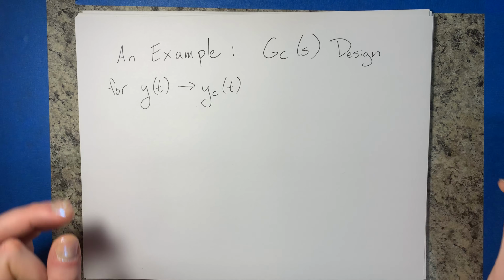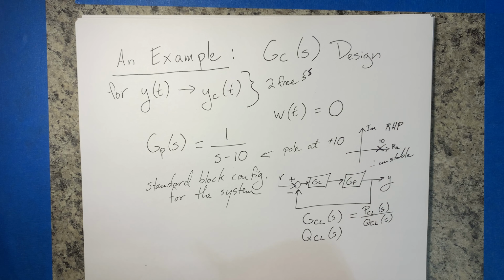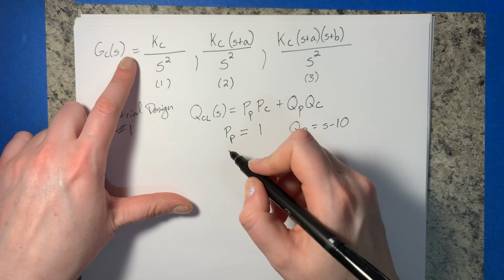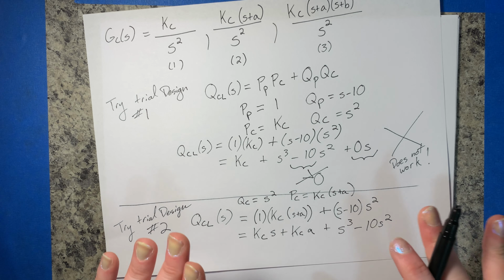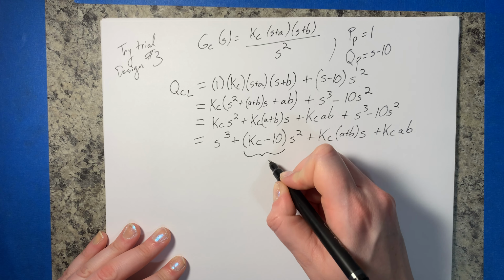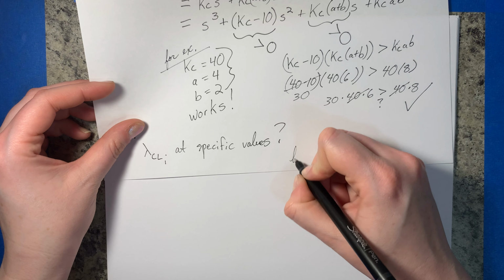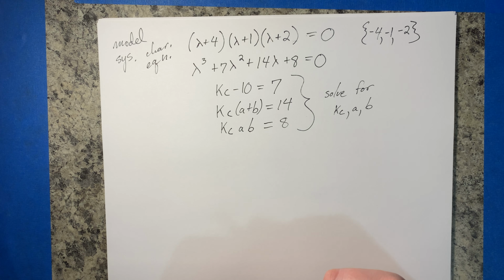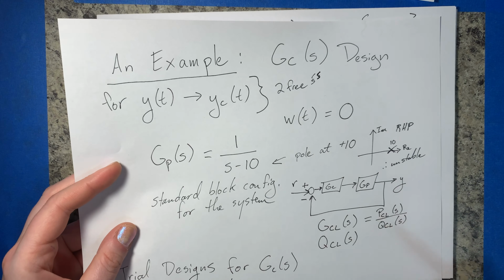Example: Design Gc(s) for command signal tracking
An example of designing Gc(s) for a given Gp(s) to cause y(t) to track a given command signal yc(t)